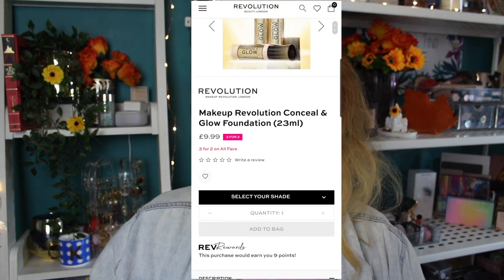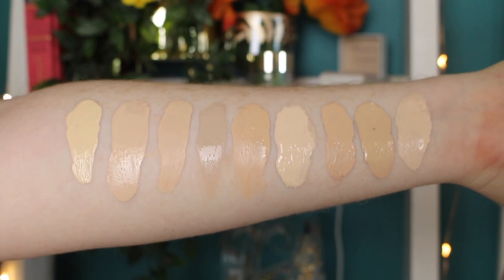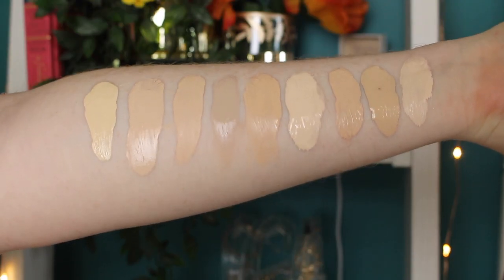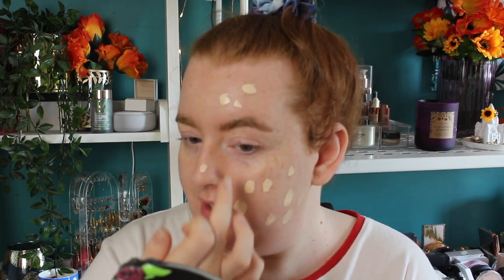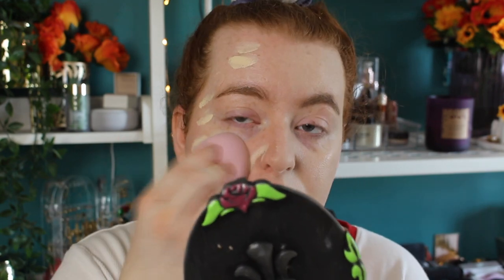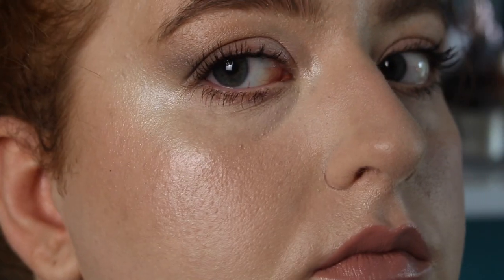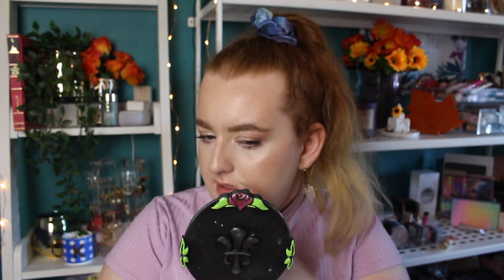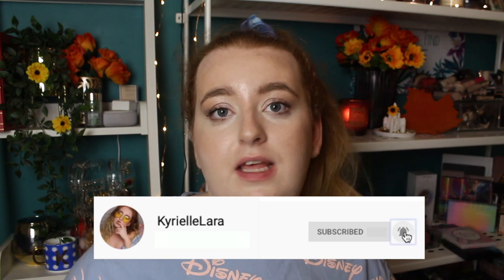NEW! REVOLUTION CONCEAL & GLOW FOUNDATION REVIEW! PALE SKIN F0.03 | KYRIELLELARA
Hey guys! Revolution is at it again with another foundation!
I was intrigued when i saw this launching and as I have a love for their foundations I had to try it!
Here's what they had to say;

We introduce the next Revolution, Conceal & Glow Foundation. This buildable coverage foundation has been pumped with brightening Vitamin C plus light reflecting pearl particles for the ultimate skin-loving, radiant finish. Simply blend over the complexion and watch your skin appear effortlessly illuminated, brightened and gorgeously glowing all day long.
Available in 20 shades:

Hmm.. we shall see! I hope you guys enjoy this review!
Love,
Kyrielle xo

PRODUCT DETAILS:

£9.99

$13